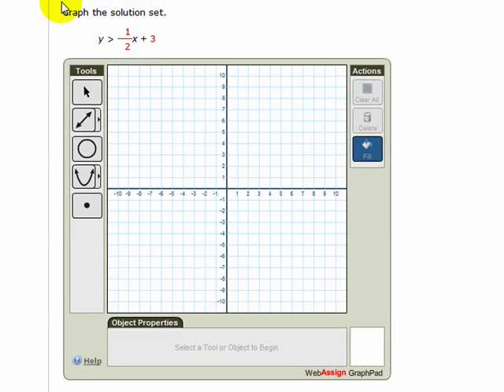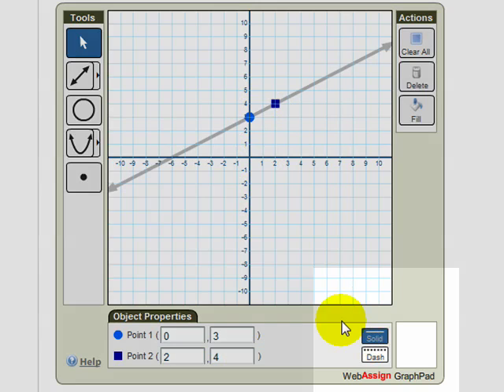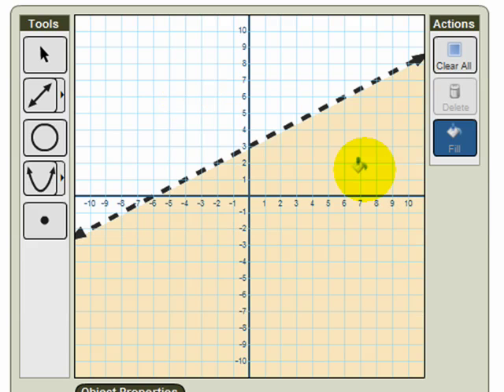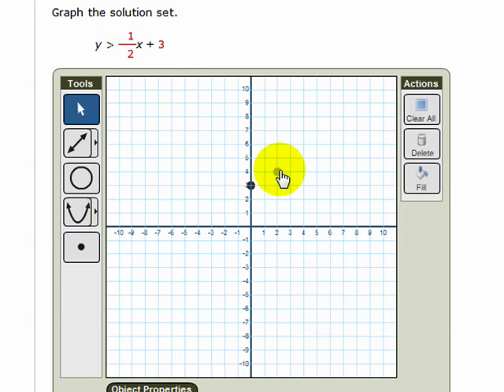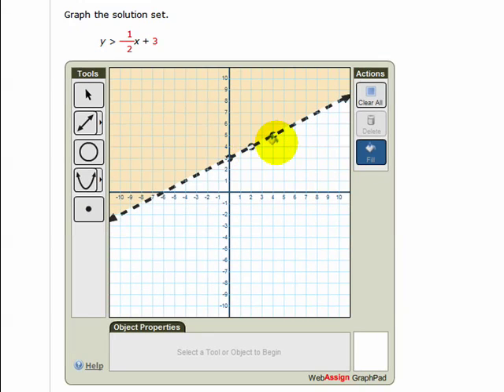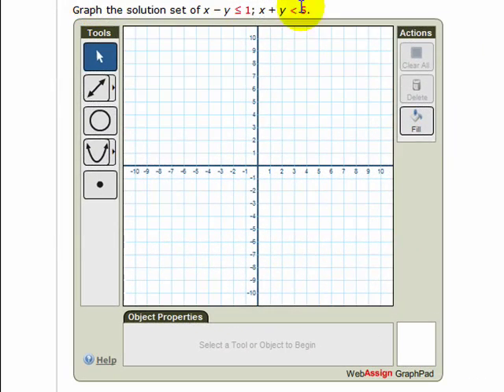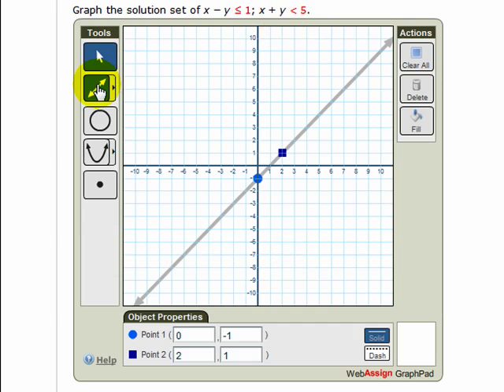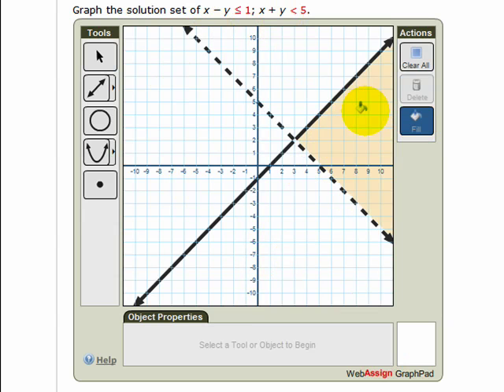Graphing Inequalities with WebAssign Graphing Tool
Short tutorial on using the new Graphing Tool in WebAssign to submit graphs of inequalities in two variables.